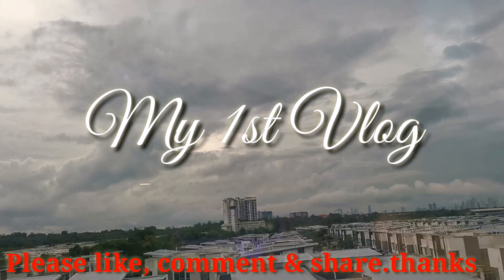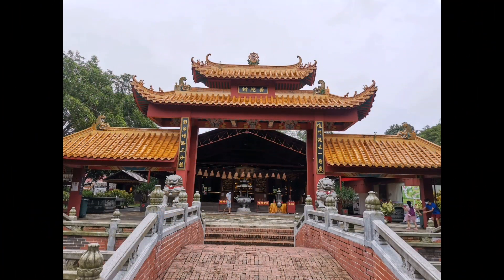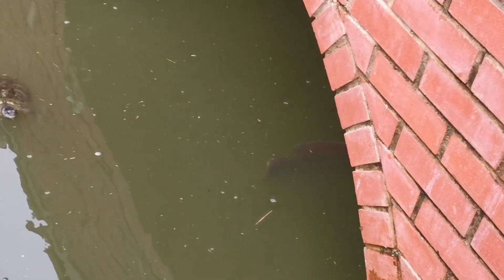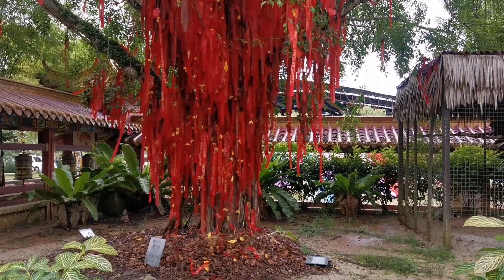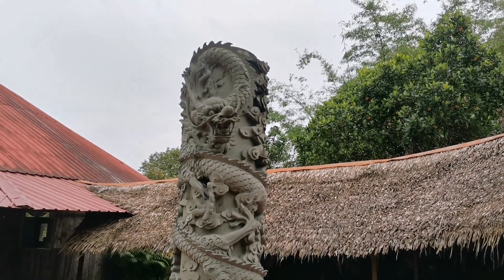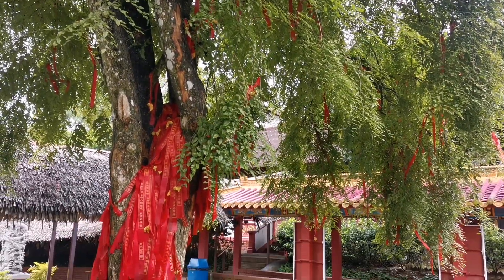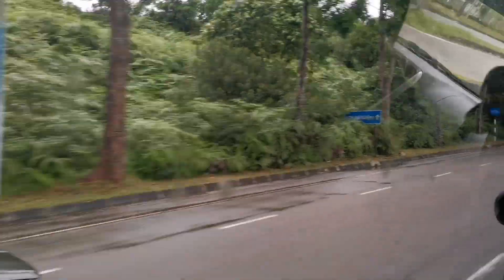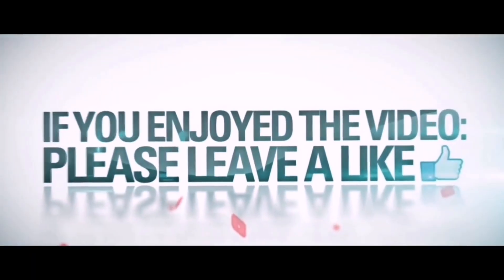মালায়শিয়ার একটি চমৎকার গ্রাম || A beautiful village in Malaysia 🇲🇾 🇧🇩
It's my first vlog.Hope u all like it.
This place is in Johor Bahru,Malaysi. Name of this place is Putuo village.